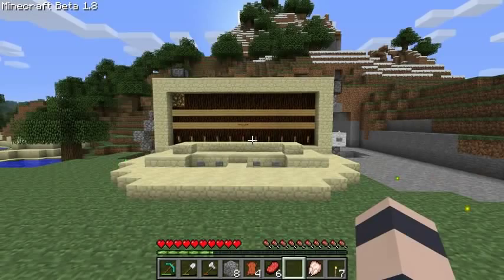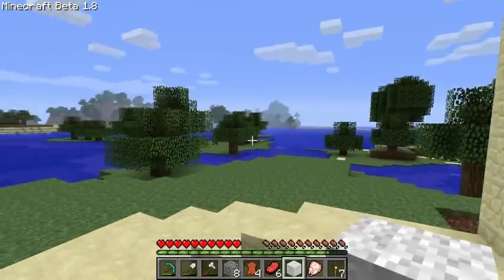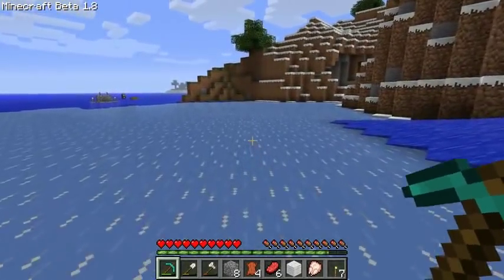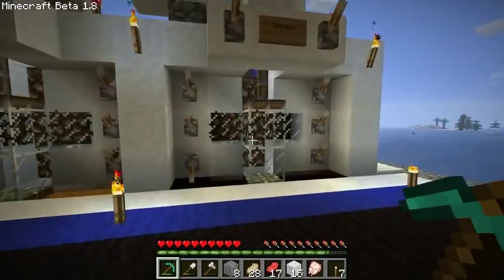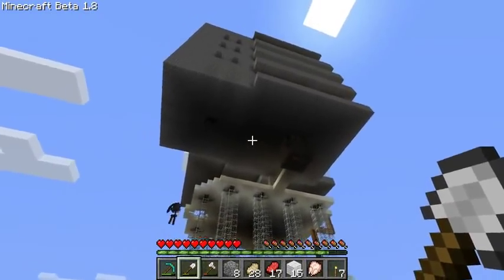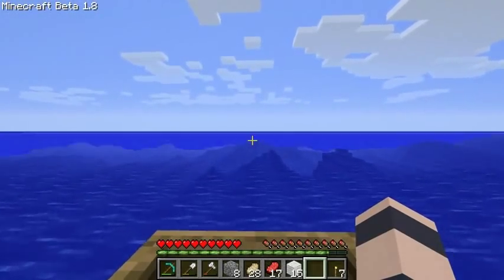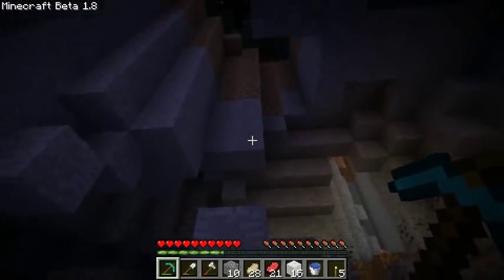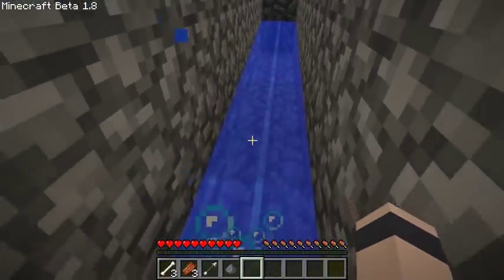Let's Play Minecraft - Episode 101: Beta 1.8 Changes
Today we talk about the patch. The main focus though is how it has effected the LP series. Voice your opinions. What should I do?